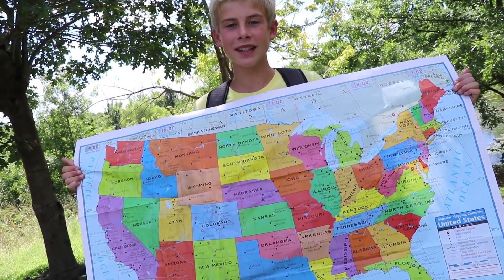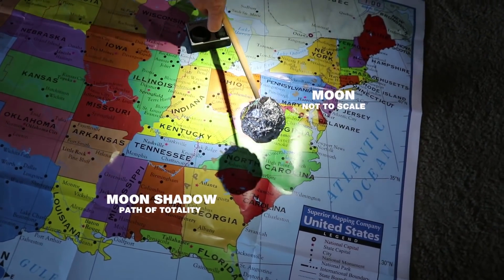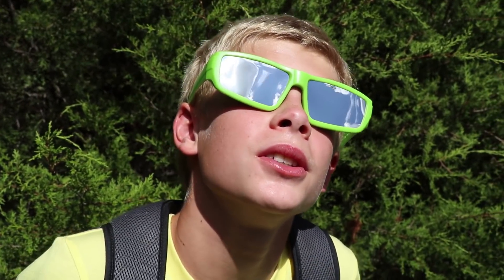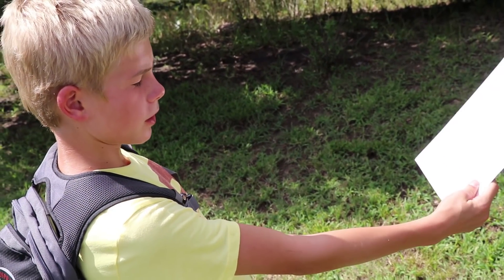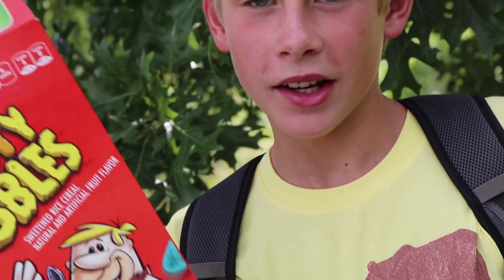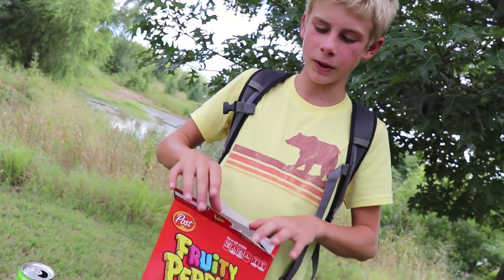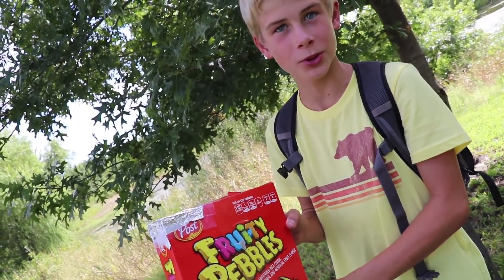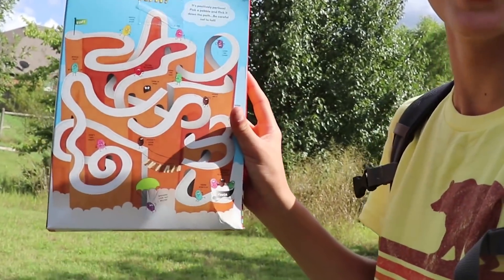WILDsides: How to Safely View the Total Solar Eclipse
Welcome to WILDsides! Learn fun ways to watch the total solar eclipse! Make a cereal box cinema, pinhole camera, or wear special glasses!

Thanks for checking out the pre-premiere of WILDsides!  The first full season of out-structional videos begins August 27th!  Prepare to be WILD!

In this episode Jack teaches fun and safe ways to watch the total solar eclipse!  Jack will be replying to comments this weekend so be sure to let him know how YOU plan to watch the eclipse! Great job Jack! :)

Space Adventure Orchestral Logo
by: Cinezar
Item ID 14559136
audiojungle.net